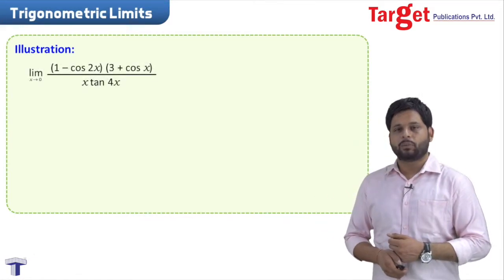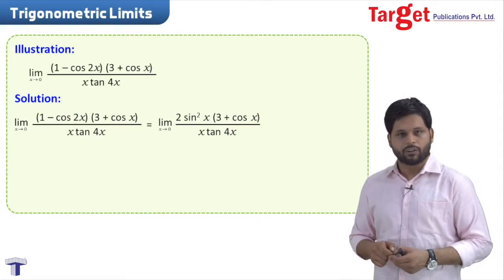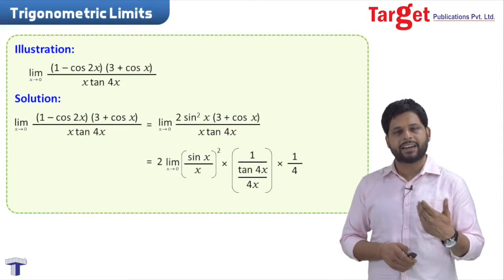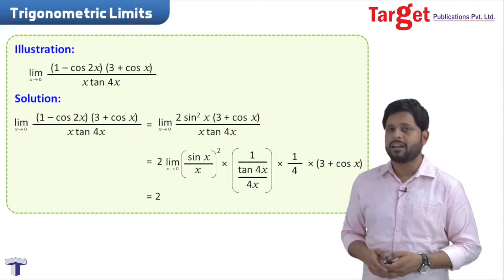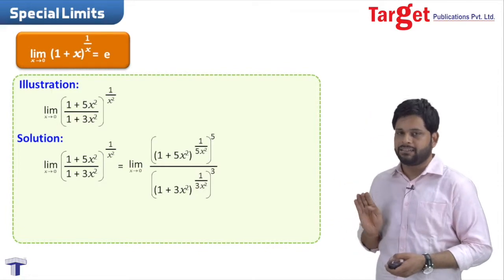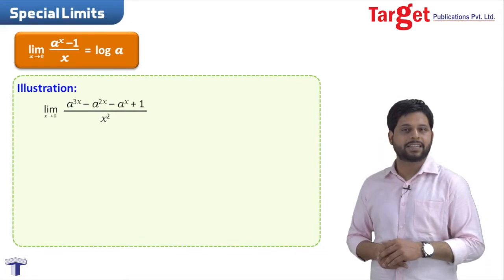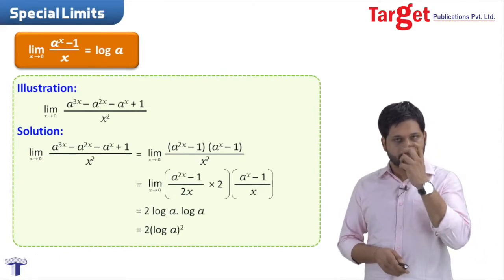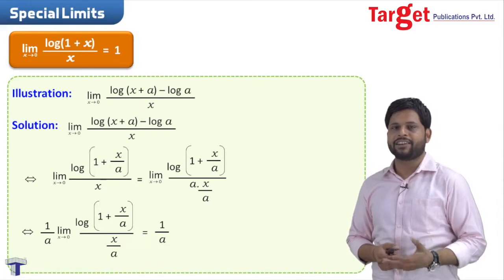JEE - Mathematics - Limits - Special Limits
this video introduces students with trigonometric limits and how to solve them with help of illustration student are also introduced to special limits like limits of exponential functions, limits of logarithmic functions with the help of illustration.this video will finalize student with the method of solving special limits.